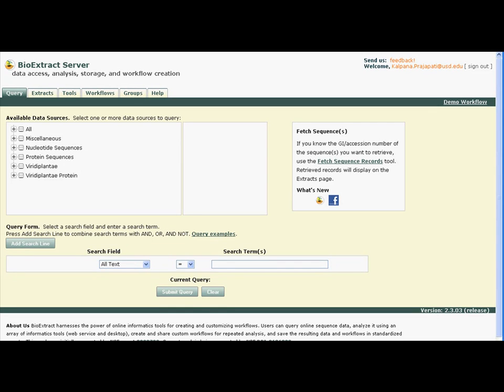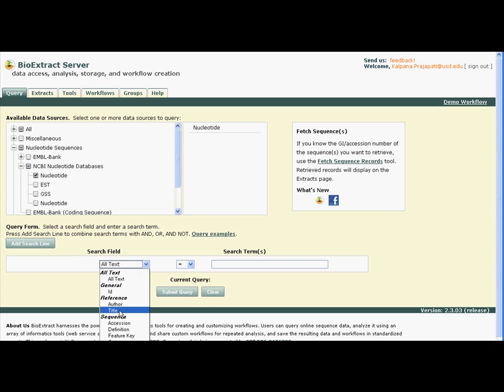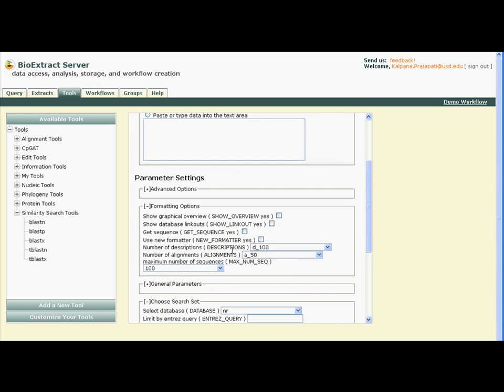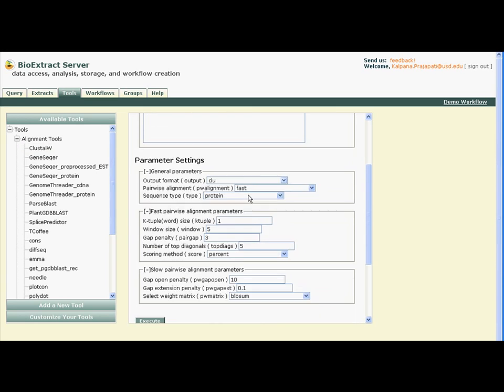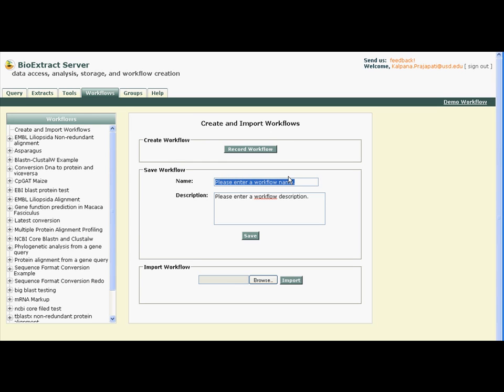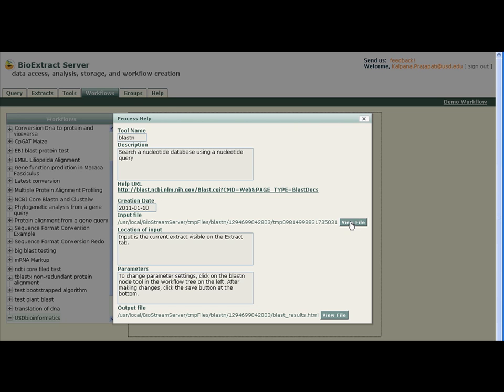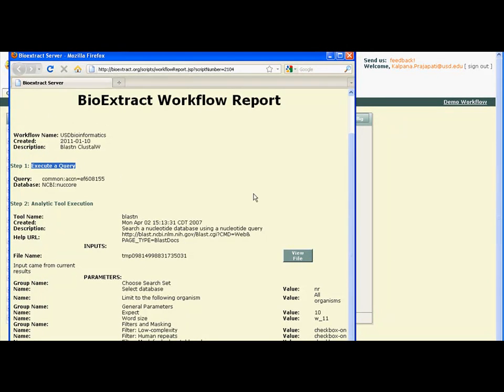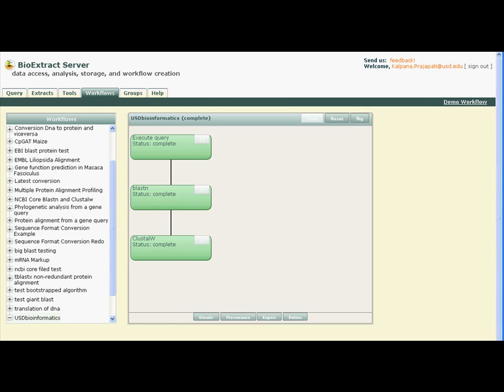BioExtract Server - How to Create a Workflow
This tutorial shows users how to create and save workflows in BioExtract Server. Workflow tools are especially important in BioExtract group collaboration.